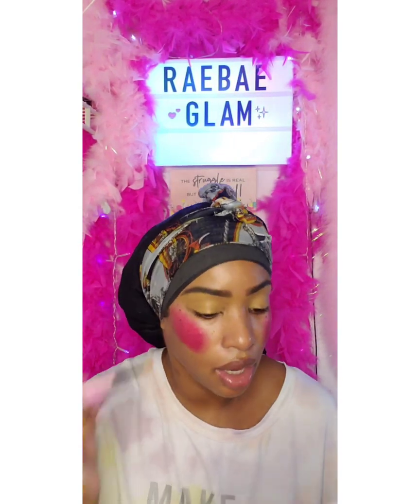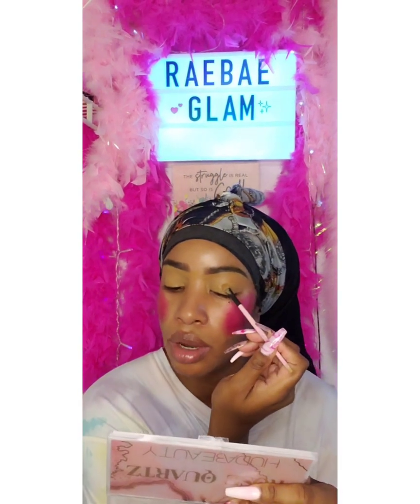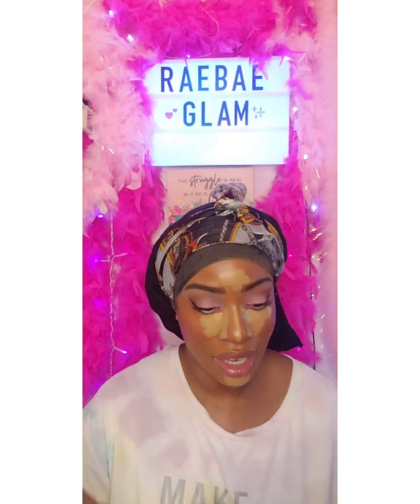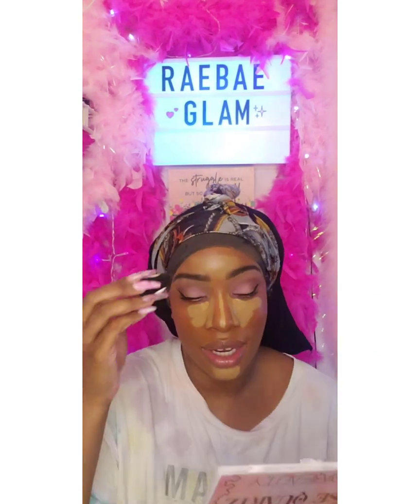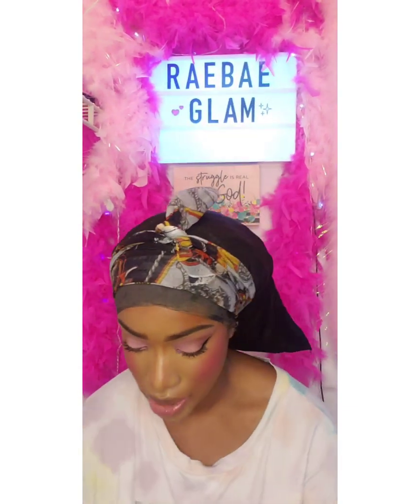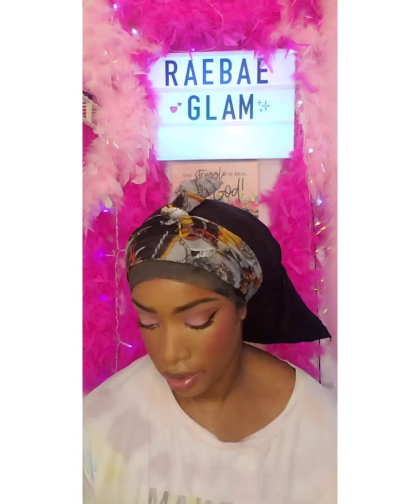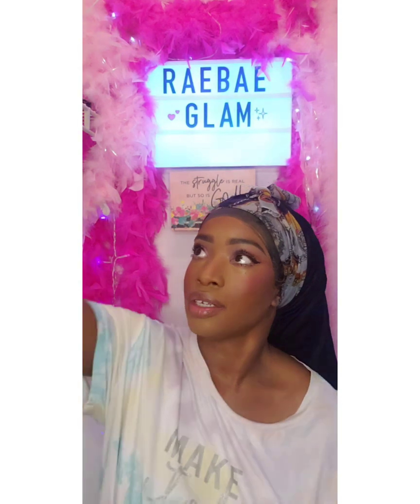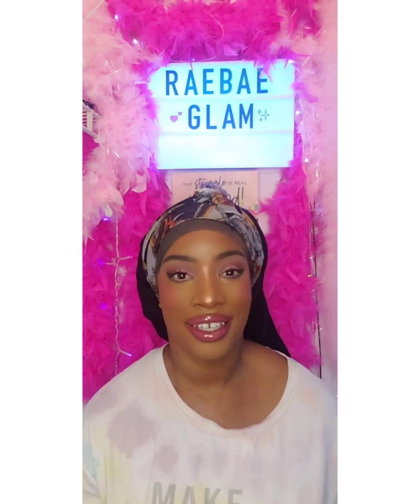It's a 90's Ting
Who doesn't love the 90's? Like  WHO??!!!
Take a back down memory lane with me...I will be asking and telling all I miss and love about the 90's and I think the glam IS GIVIN!!
I was soo fun to create, I didn't want to come back to 2021.